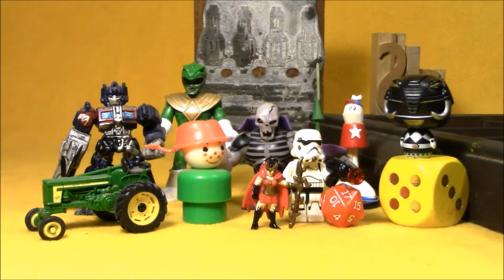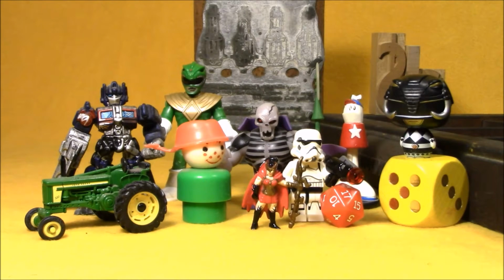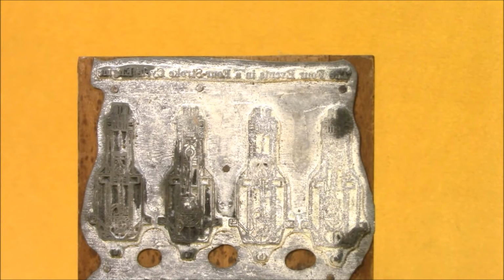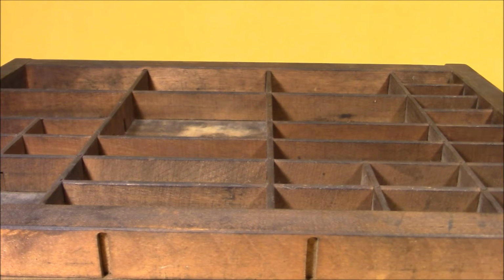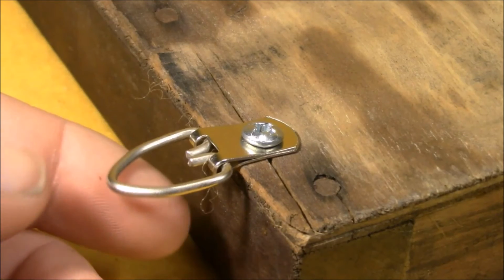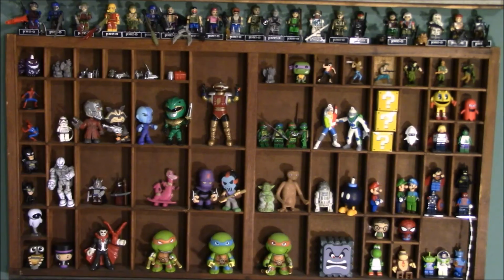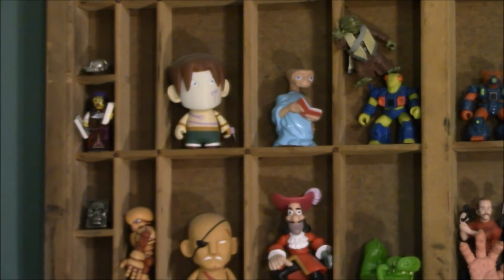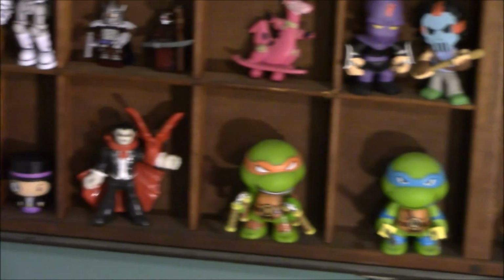DIY Mini Figure Shelves - California Job Case Shadow Box - SEO Toy Review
Kevin shows how to make some DIY Mini Figure Shelves or Shadow Boxes out of old Type Setting Trays (California Job Case). Check out this great Mini Figure Display. How do you show off your Mini Figures?